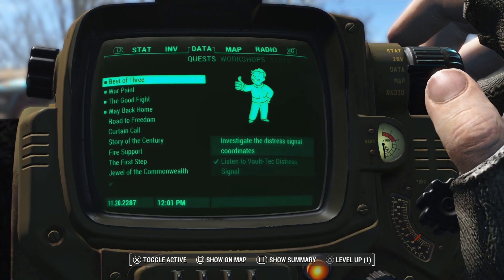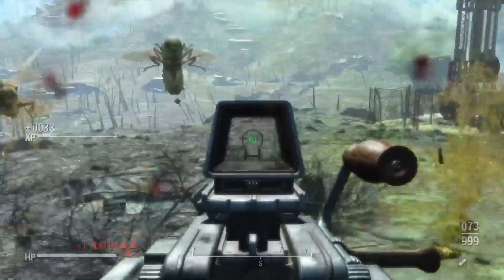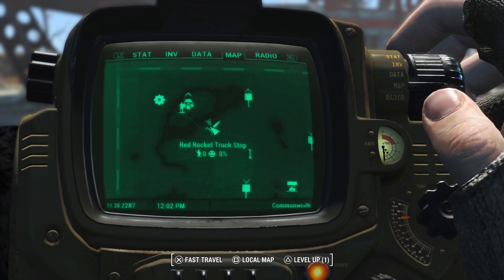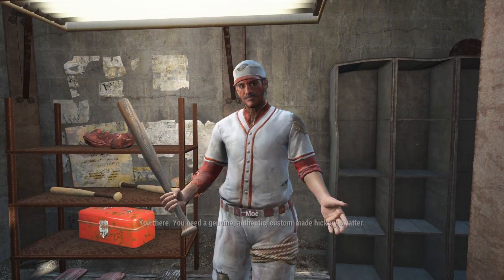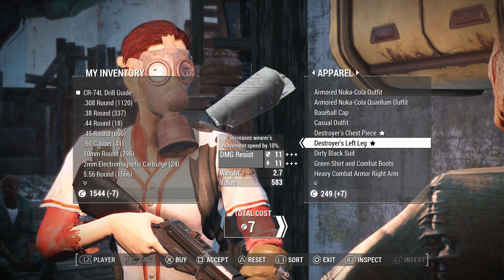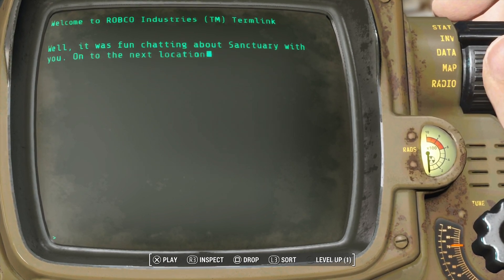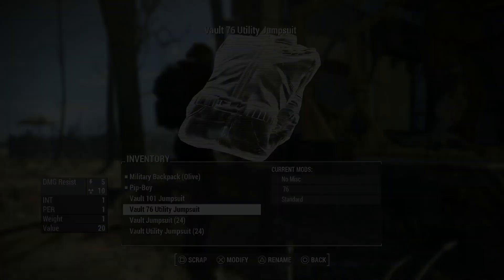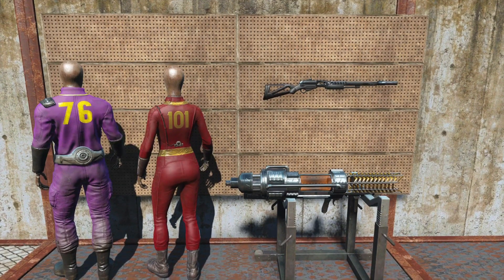Fallout 4 - Tesla Cannon, CR-74L, & Vault Suits (Creation Club Review)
Longer video with 3 Creations added in Update 1.33 (Including full quest) Let's have a discussion on these in the comments.